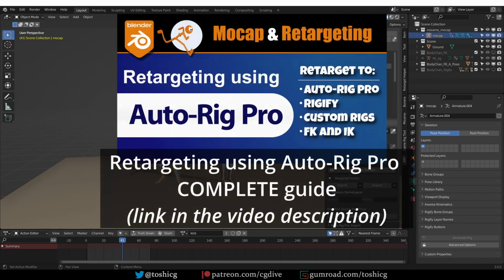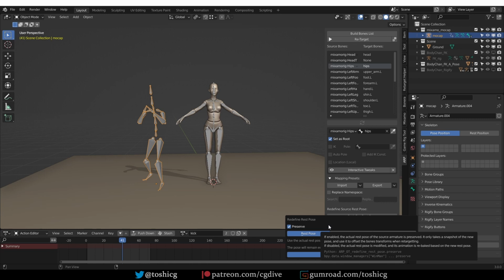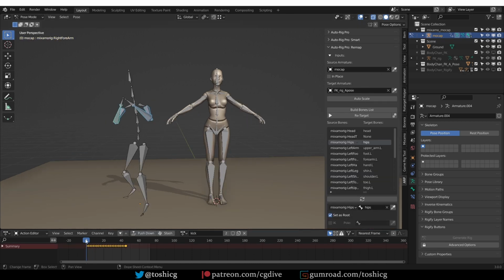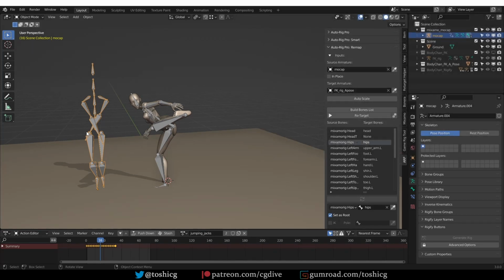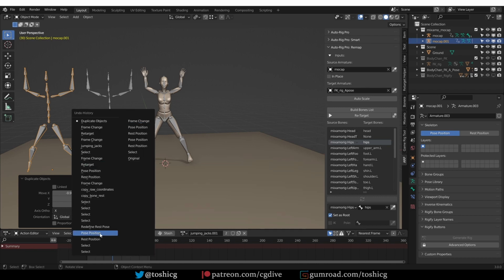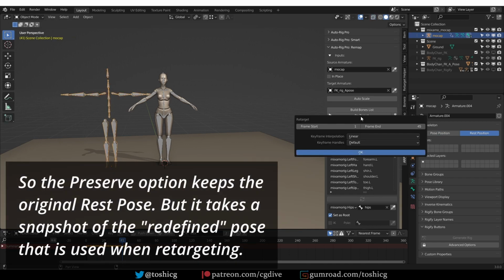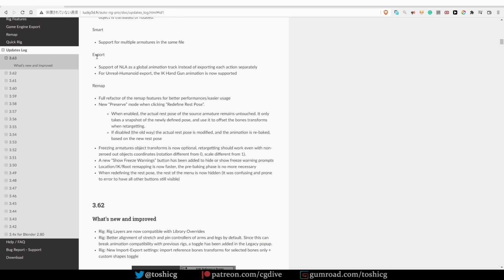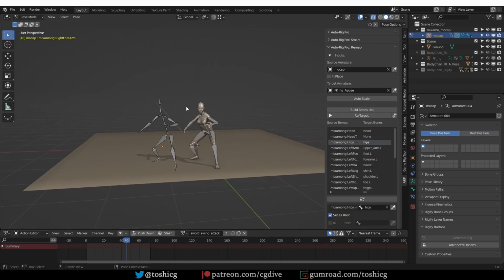Auto-Rig Pro - Retargeting Improvements!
*Get Auto-Rig Pro*

In the newest version of Auto-Rig Pro, there is a nice new feature that can save you a lot of time when you need to redefine the rest pose of your source rig and you also want to retarget multiple animations from the same Source rig.

Previously Auto-Rig Pro was changing the Rest Pose of your character destructively. Now there is a new setting to keep the original rest pose and only save a "snapshot" that will be used for retargeting.

0:00 Intro - previous video
0:23 The problem (reminder)
2:35 The solution (Preserve setting)
3:47 Other improvements
her32756743edjhfkjhdfslkj